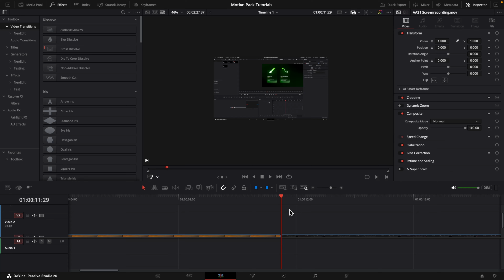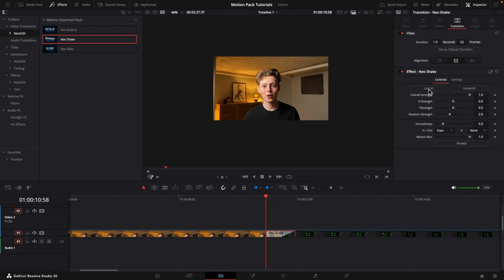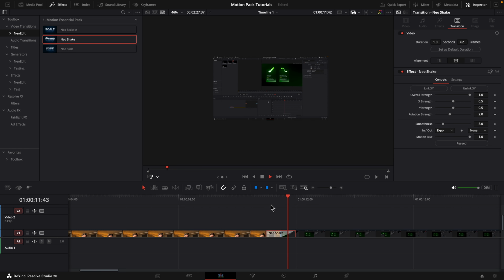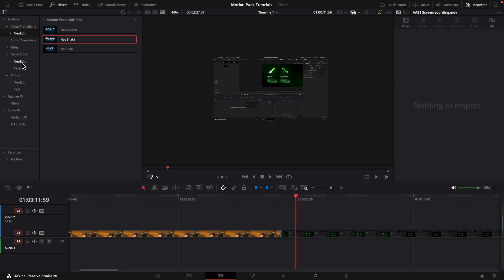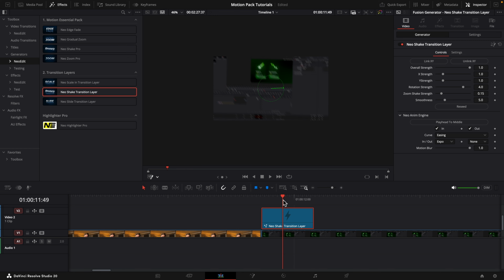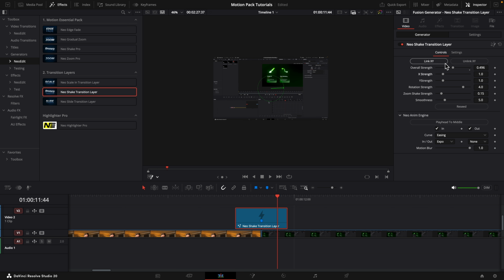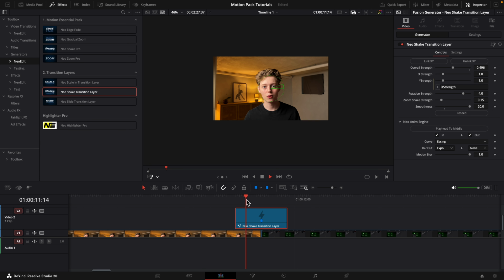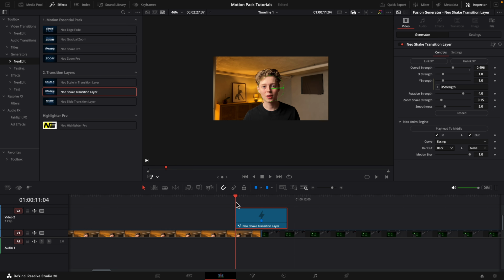How to Use Neo Shake Transition in DaVinci Resolve Motion Pack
In this video, I’ll show you how to use the Neo Shake Transition in DaVinci Resolve, part of the Motion Essentials Pack.
You’ll learn step by step how to apply it, customize the settings, and use it to add smooth, professional motion to your edits.

The Motion Essentials Pack includes:
- Neo Zoom Pro
- Neo Gradual Zoom
- Neo Anim
- Neo Facecam
- Neo Shake Pro
- Neo Edge Fade
- Neo Shake Transition
- Neo Slide Transition
- Neo Scale In Transition

Timestamps
00:00 - Intro
00:20 - Video Transition Version
02:43 - Transition Layer - Generator Version